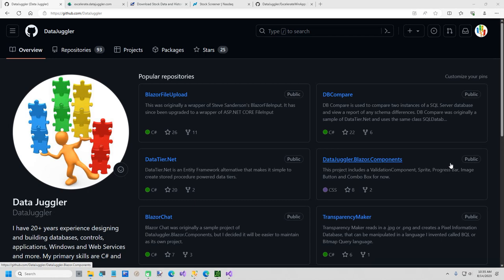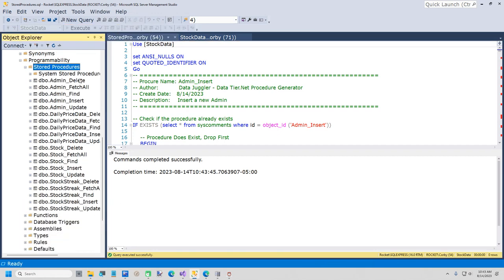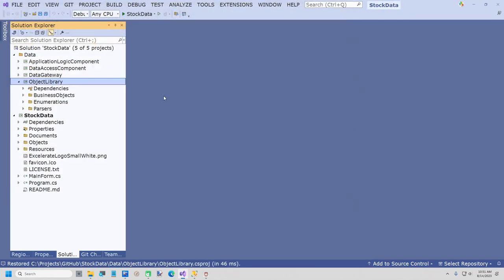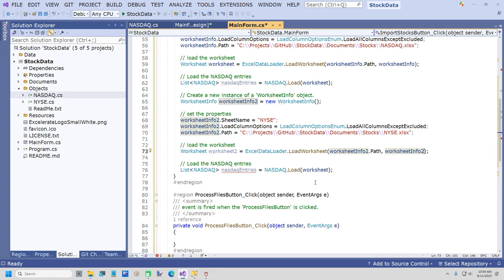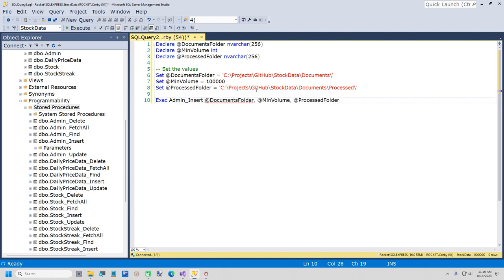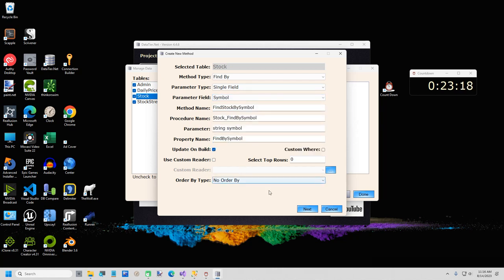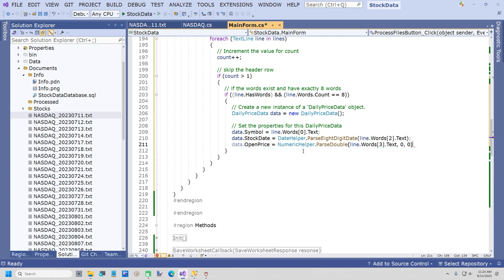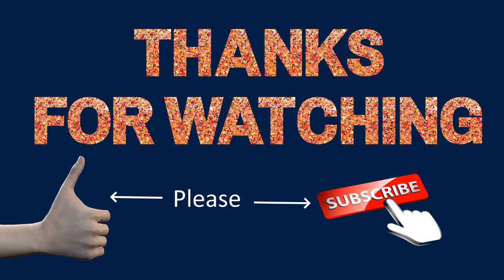Create A Stock Predictor With C# and ML NET Part I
This project has been published to GitHub

This video is primarily a demo for DataTier.NET, which is an Entity Framework alternative that uses all stored procedures

And

Code Generate C# Classes From Excel Header Rows

Blazor Excelerate is built using NuGet package DataJuggler.Excelerate, and this will change how you work with C# and Excel.

The daily price data is provided from EODDATA.com (End of Day Data.com)

And NASDAQ.com has a list of stock names, including the industry and sector

Regionizer 2022 is a Visual Studio package that is a document formatter, code generation tool and auto commenting system.

And this video uses ExcelerateWinApp, which is a WinForms project with all the references for creating an Excelerate project

Let me know your opinion of DataTier.NET and Blazor Excelerate in the comments.